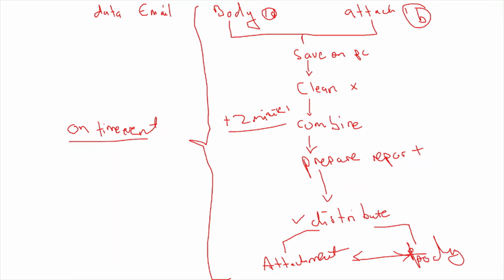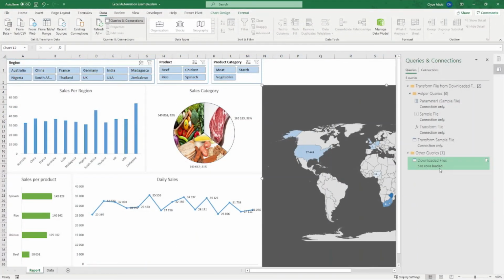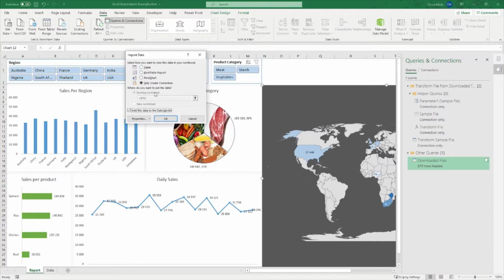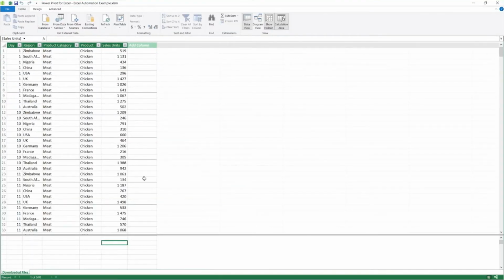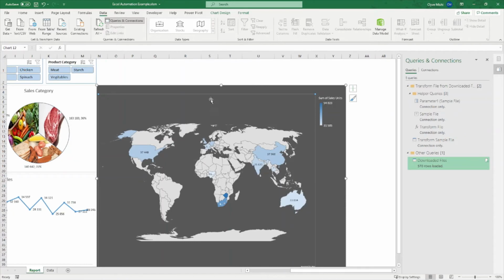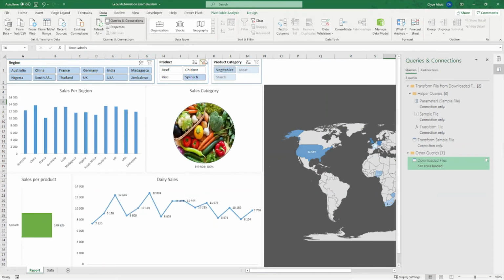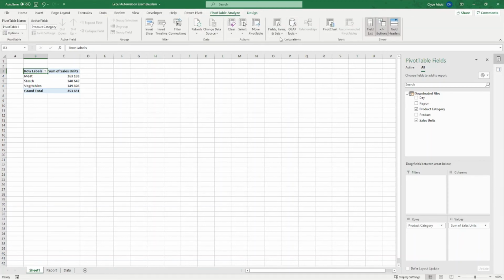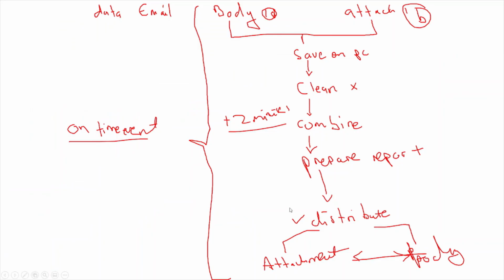Day132 Prepare Report Introduction to Power Pivot